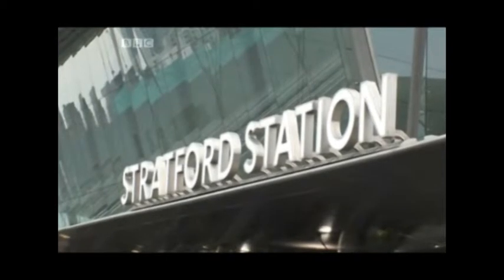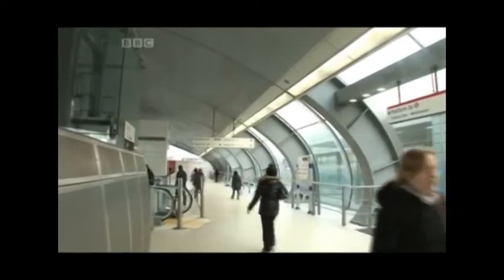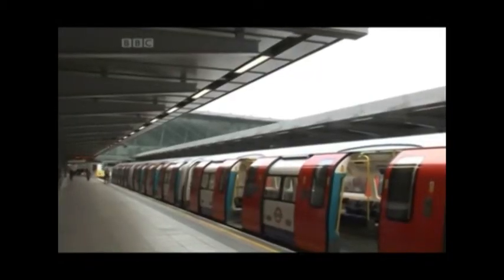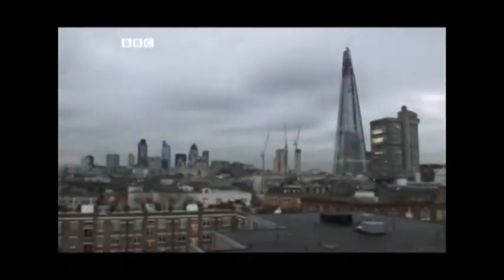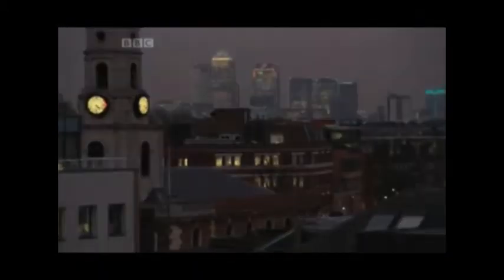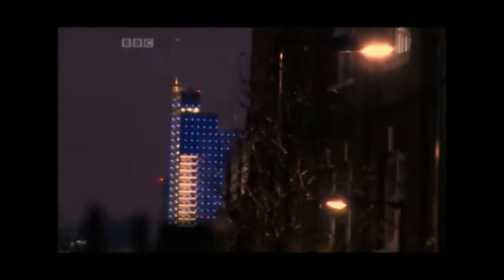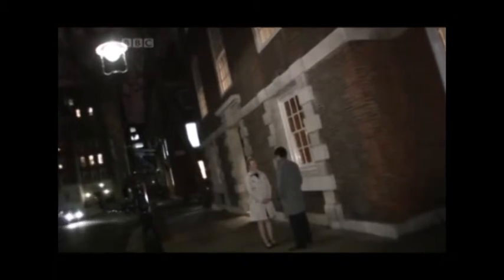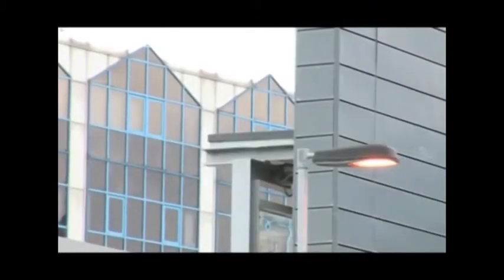The Sunday Show - Olympics Station Scandal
The energy waste scandal at the main Olympics Station.

Debate on BBC Sunday Show including Green Party London Assembly member Darren Johnson